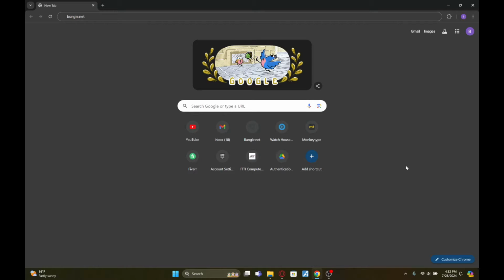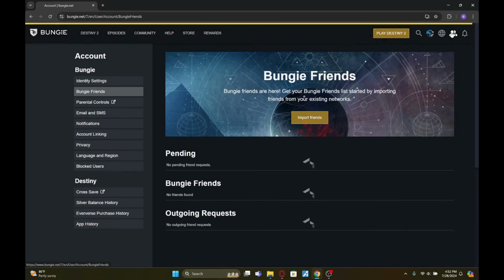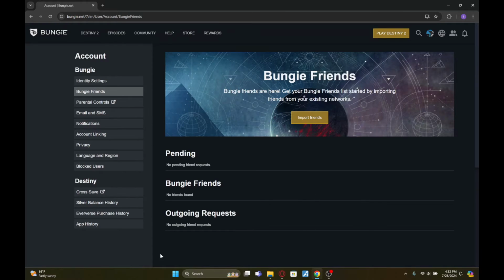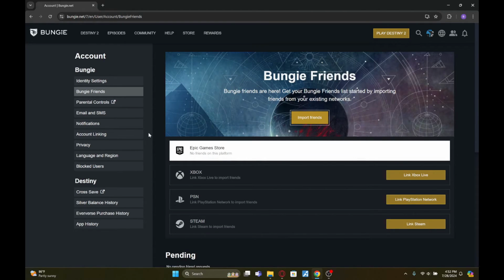How to Add Friends in Destiny 2 2024?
In this video, I'll guide you through the process of adding friends in Destiny 2. Whether you're looking to team up for raids, strikes, or just enjoy some casual gameplay, I'll show you the simple steps to connect with other Guardians and build your fireteam.

By the end of this video, you'll know how to add friends in Destiny 2, making it easier to enjoy the game with your buddies.